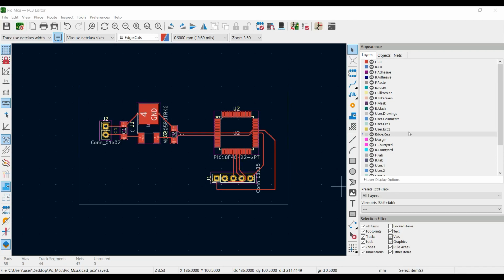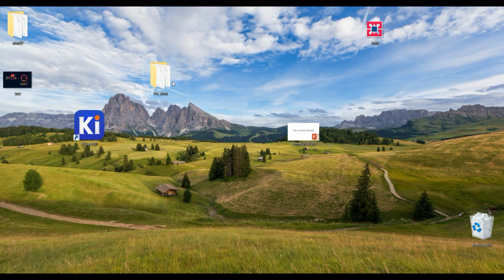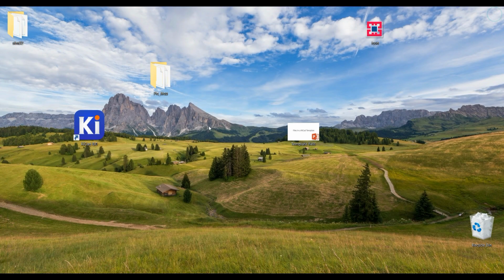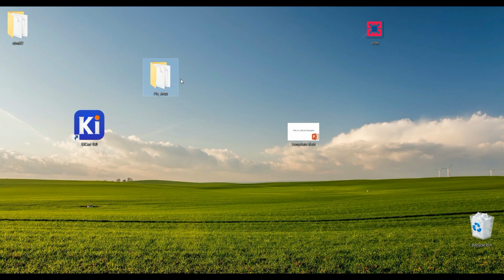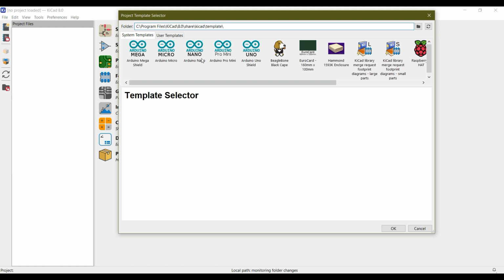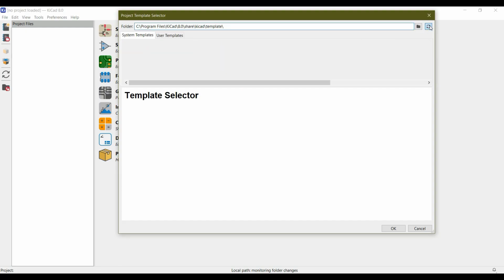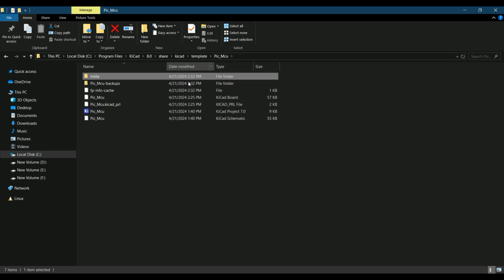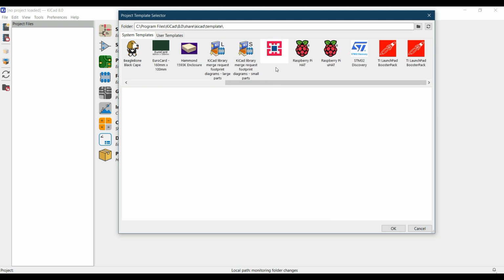62 Creating Project Templates in KiCad: Adding template folder to template directory of kiCad.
To create a project template in KiCad and understand the roles of files within the template, follow these steps:

1. Create a New Project:
   - Start KiCad and create a new project with the desired settings, such as project name, location, and units.

2. Configure Project Settings:
   - Set up project-specific configurations, including design rules, grid settings, and default layer configurations.

3. Organize Files:
   - Arrange the necessary files for the template. This typically includes schematic files (.sch), PCB layout files (.kicad_pcb), component libraries (.lib), and any documentation or notes.

4. Define Template Structure:
   - Determine the structure of your template. Decide which files are essential and how they should be organized within the template directory.

5. Save as Template:
   - Once the project setup and file organization are complete, save the entire project directory as a template.
   - Optionally, remove any project-specific information from the files to ensure they serve as generic starting points for future projects.

6. Understand File Roles:
   - Schematic files (.sch): These contain the circuit diagram and component connections.
   - PCB layout files (.kicad_pcb): These represent the physical layout of the PCB, including component placement and routing.
   - Component libraries (.lib): These contain symbols and footprints for various electronic components used in the design.
   - Documentation: Additional files such as README.txt or info.html can provide instructions, notes, or other project-related information.

7. Reuse Template:
   - To start a new project using the template, copy the template directory to the desired location for the new project.
   - Rename the copied directory to match the new project name.
   - Open KiCad, navigate to the location of the new project, and open the project file (.pro) to begin working on the new project based on the template.

By following these steps and understanding the roles of files within the template, you can create reusable project templates in KiCad, streamlining the project setup process and ensuring consistency across multiple projects.